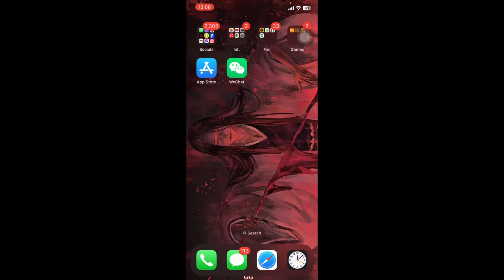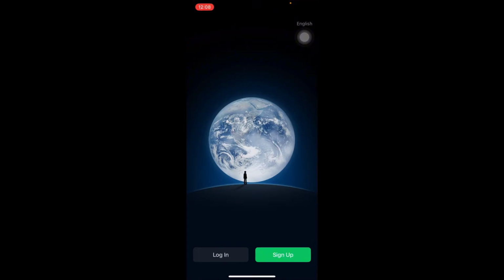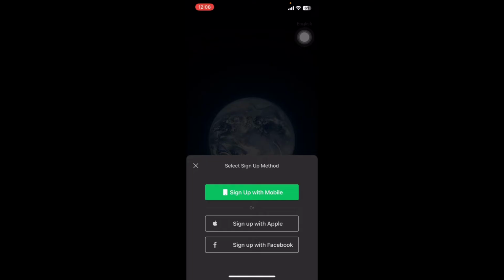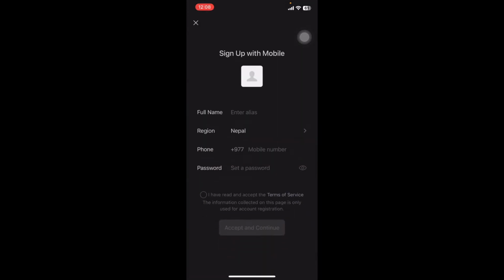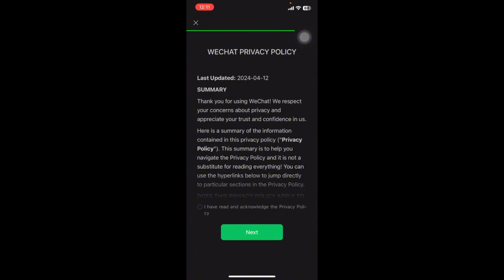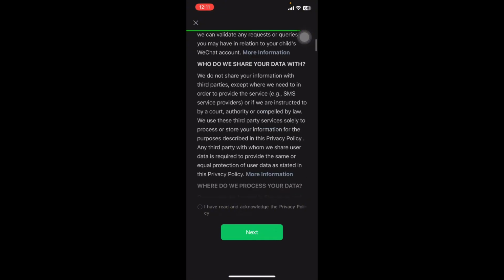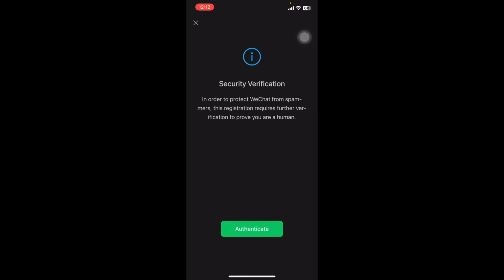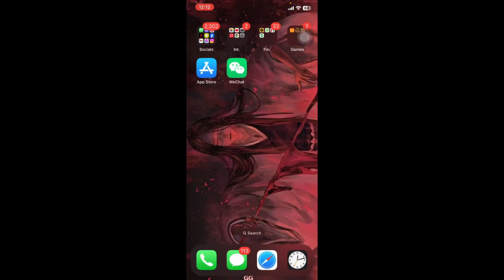How to Create WeChat Account (2024) | Register WeChat Account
Learn how to create a new WeChat account with this guide. We'll walk you through the registration process to get you started quickly.